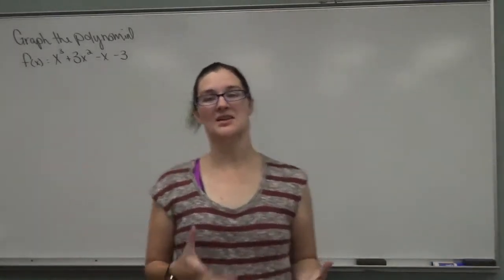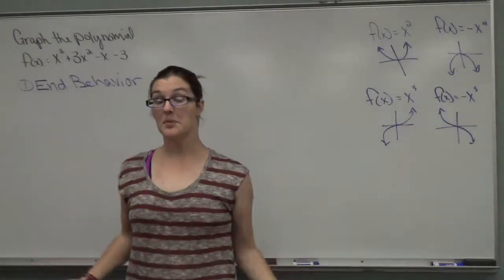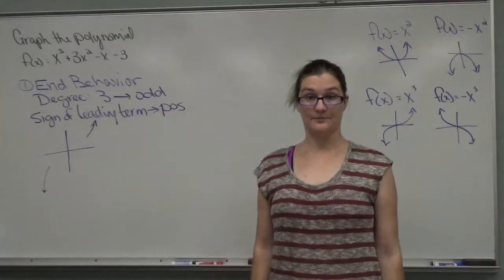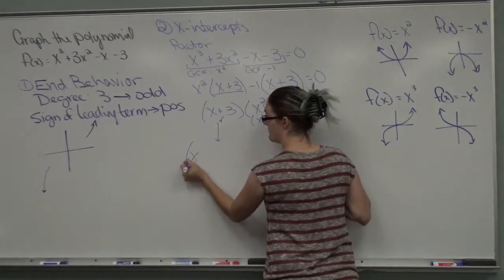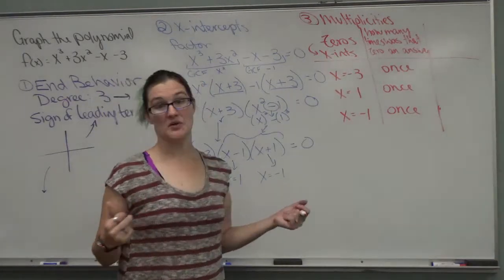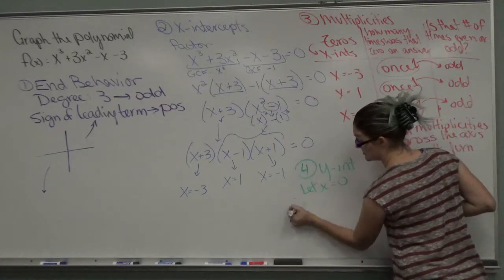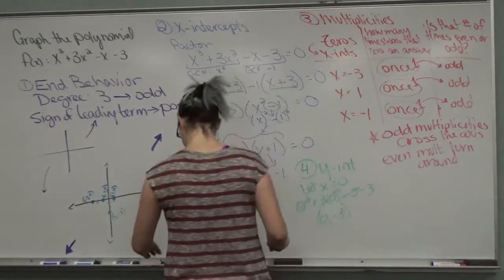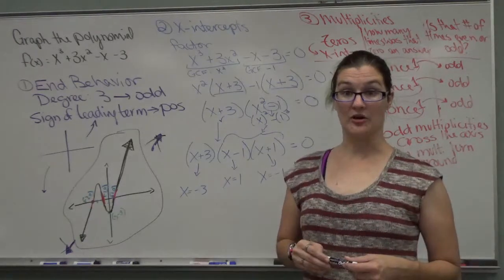Graphing a higher degree polynomial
To graph a higher degree polynomial
1. Determine the end behavior
2. find the x-intercepts
3. determine the multiplicity
4. find the y-intercept
Graph the information, connect the dots in smooth curves